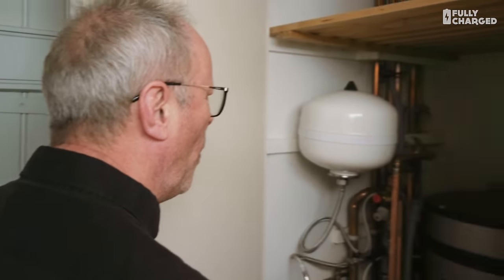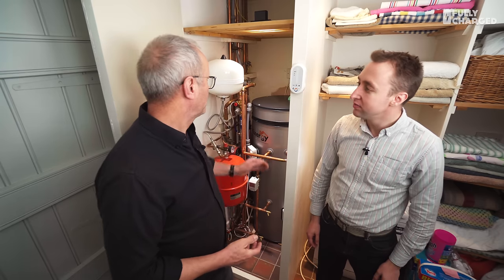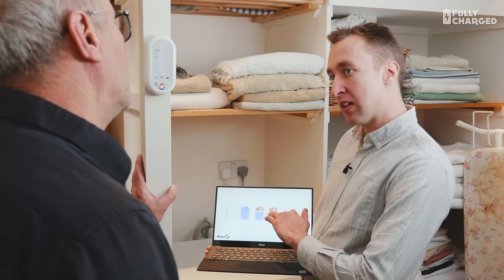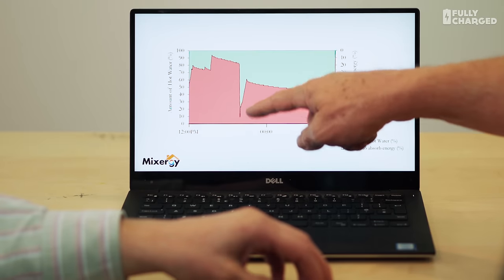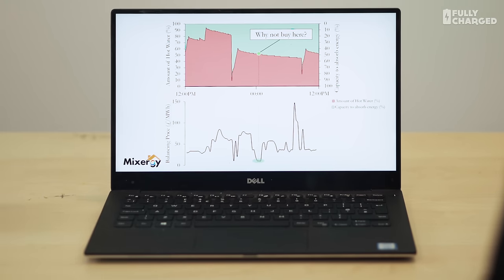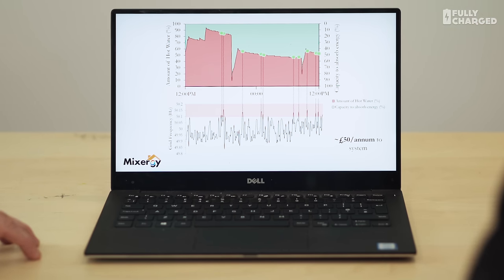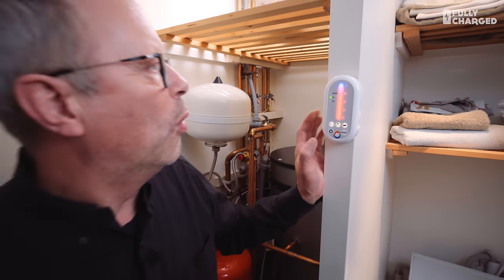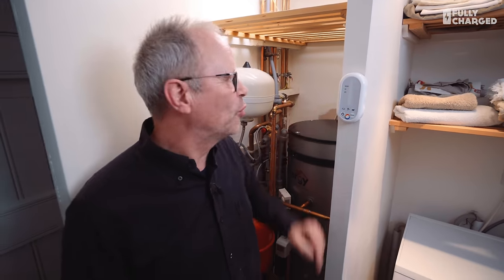Mixergy Hot Water Tank | Fully Charged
I've had a new water tank fitted. His old one was knackered (it was 21 years old)
The new Mixergy tank is very different as you will see.
Thermal stratification. Oooh. Nice.